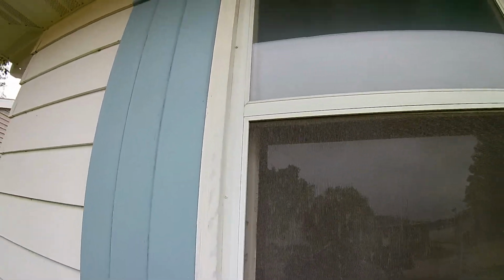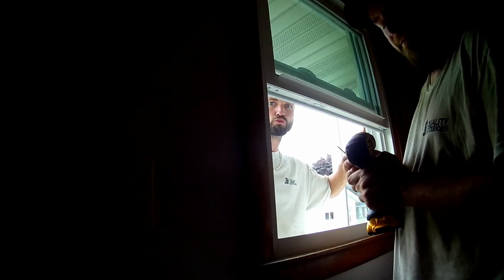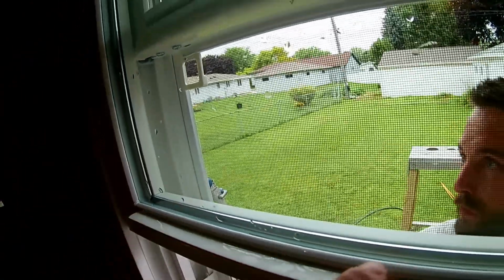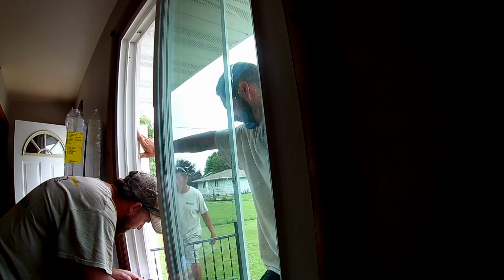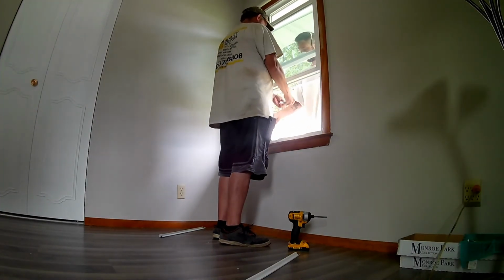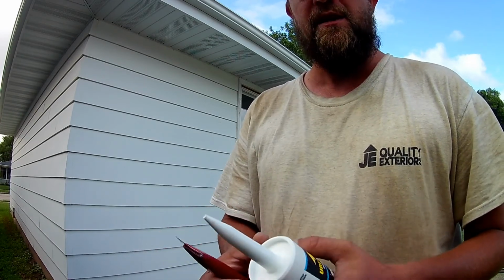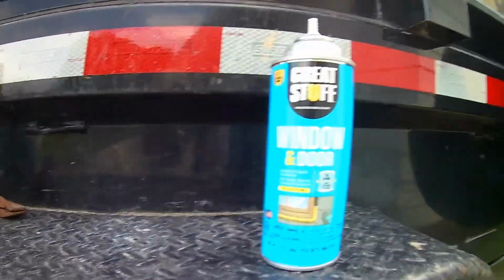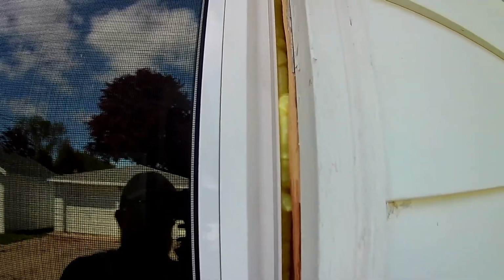HOW TO INSTALL VYNIL DOUBLE HUNG WINDOWS